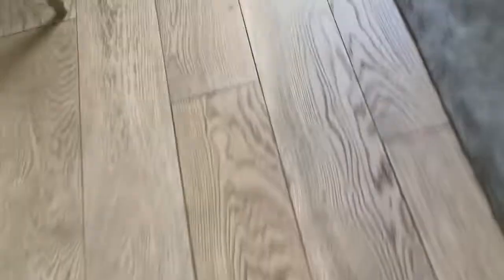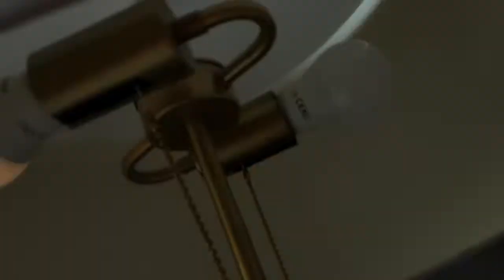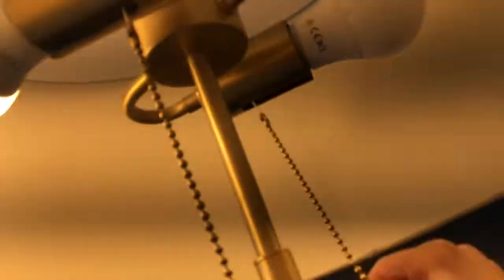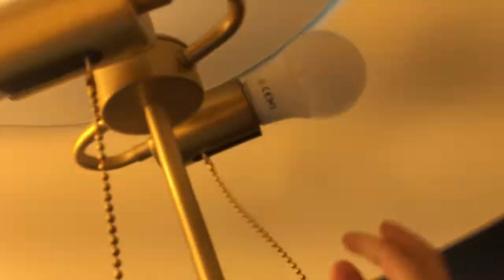The 2 stuff I like in my hotel room